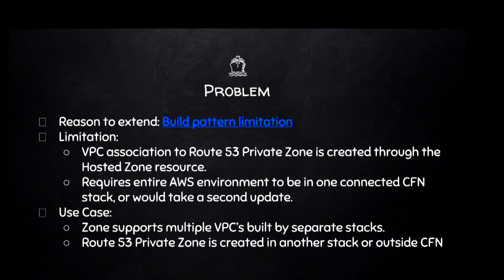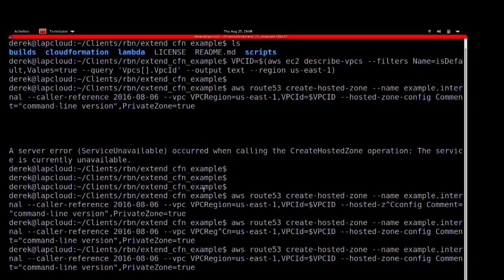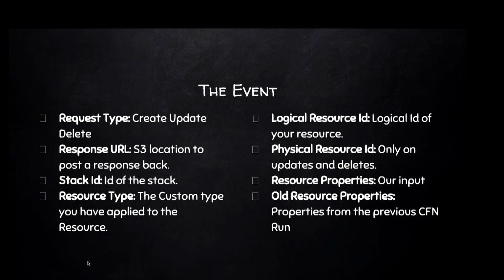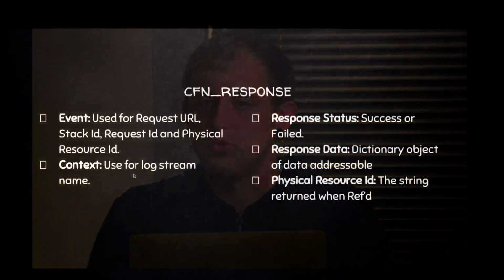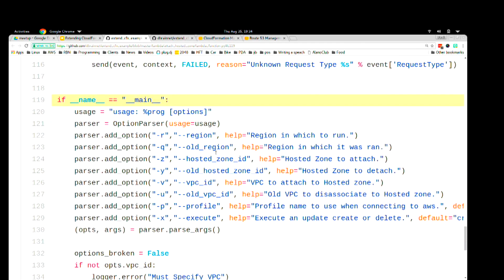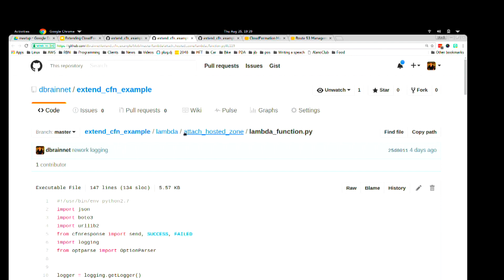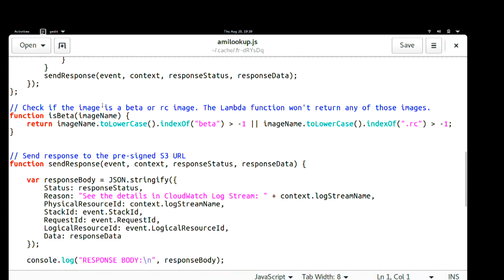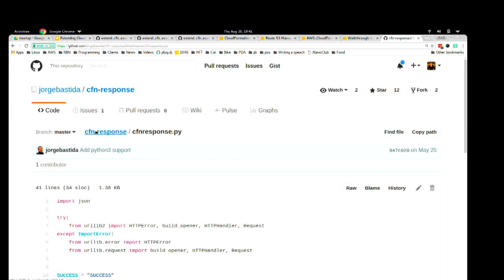Extend CloudFormation with Lamda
AWS CloudFormation is an amazing infrastructure management tool that allows you to define requests for resources in a domain-specific templating language. CloudFormation has built-in binary logic within the template in the form of Condition Functions. Nearly every resource in AWS can be defined in CloudFormation, but there is an occasional resource or pattern of building that isn’t natively supported. Fortunately, for these instances there is a workaround.

In this tutorial, Derek DeJonghe, RightBrain Networks' Principal Cloud Solutions Architect, will demonstrate how to extend CloudFormation with the CloudFormation Custom Resource in conjunction with AWS Lambda functions.

• Bash

• have pip installed

• WS CLI installed, preferably version 1.10.x or greater.

• have configured the CLI and set up AWS IAM access credentials.

• Read blog post on Tutorial: How to Extend AWSCloudformation With Lambda